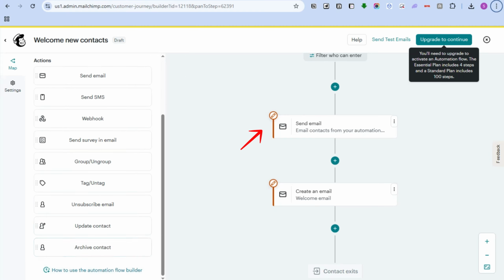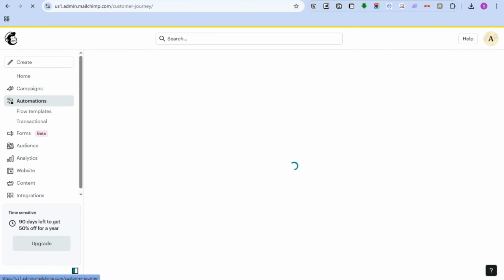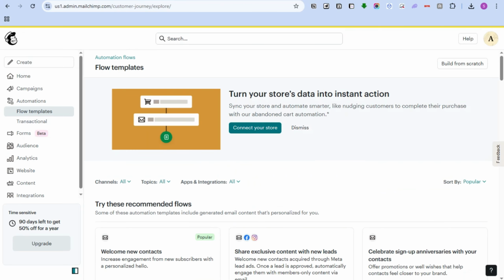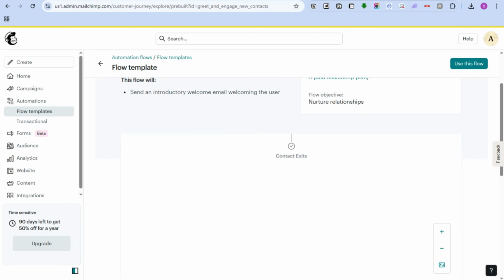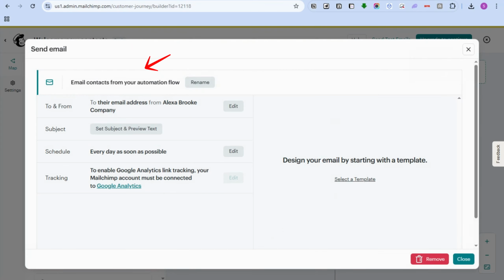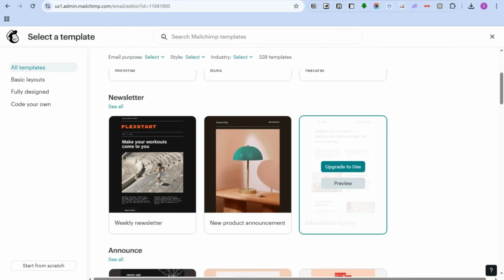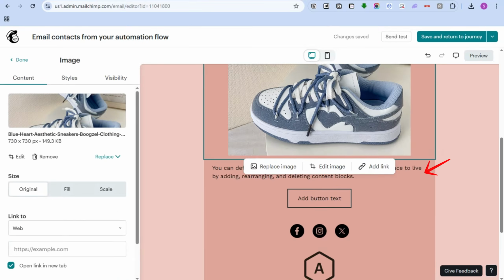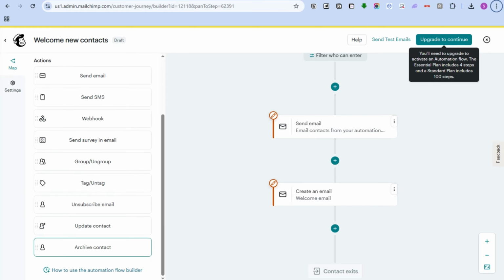How To Automate Emails With Mailchimp 2025 (Complete Walkthrough)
Learn how to automate your email campaigns with Mailchimp in 2025 using this complete walkthrough. This step-by-step tutorial covers how to set up automated workflows, segment your audience, personalize messages, and track performance for better results.

Discover how to save time, nurture leads, and boost conversions with powerful automation features built right into Mailchimp. Ideal for businesses, marketers, and creators looking to streamline their email marketing strategy.